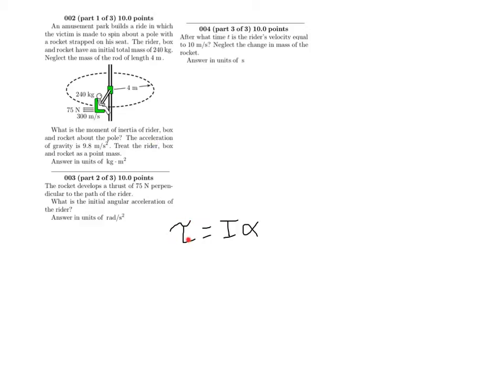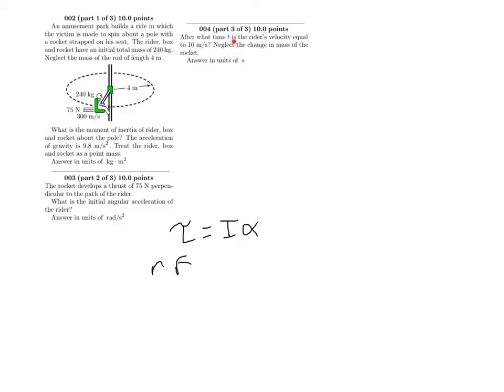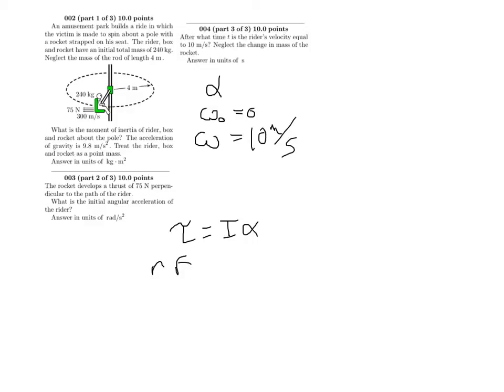AP HW Moment of Inertia Q2-4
An amusement park builds a ride in which the victim is made to spin about a pole with a rocket strapped on his seat. The rider, box and rocket have an initial total mass of 240 kg. Neglect the mass of the rod of length 4 m.

What is the moment of inertia of rider, box and rocket about the pole? The acceleration of gravity is 9.8 m/s^2. Treat the rider, box and rocket as a point mass.

The rocket develops a thrust of 75 N perpendicular to the path of the rider. What is the initial angular acceleration of the rider?

After what time t is the rider's velocity equal to 10 m/s? Neglect the change in mass of the rocket.